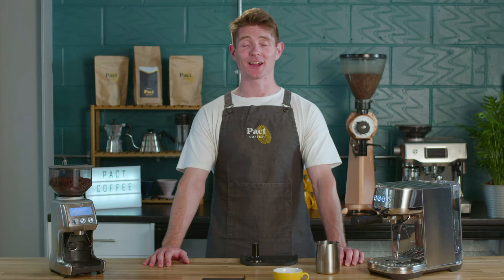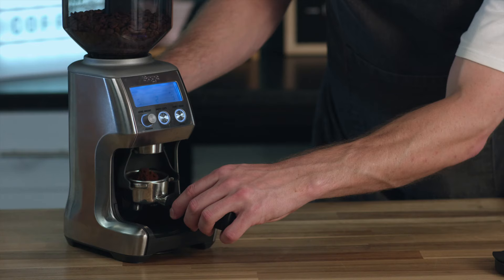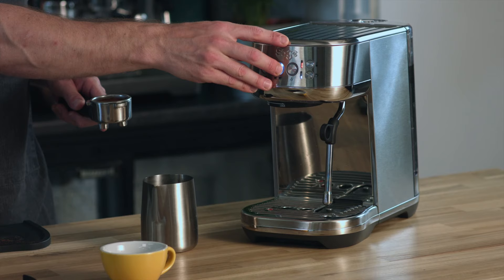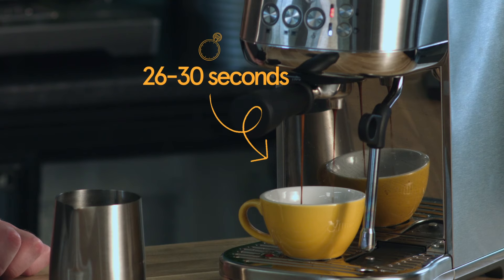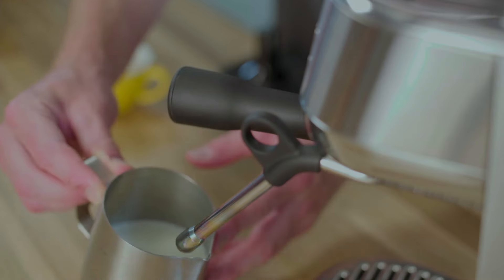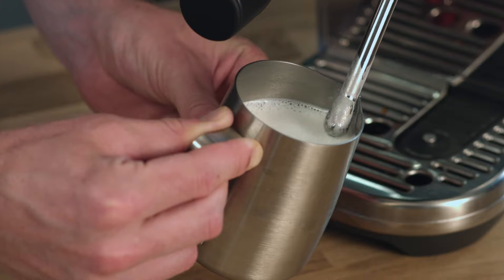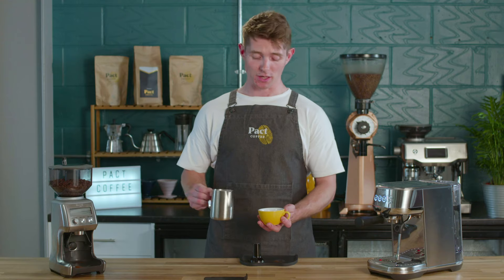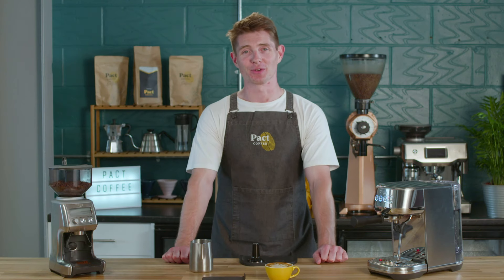How to make a Flat White | Flat White Guide - Pact Coffee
Wondering how to make a flat white? Well, wonder no more because we're going to show you how to brew the nation's favourite coffee yourself. Try our easy flat white recipe using an Espresso machine, and be your own barista!

You’ll need:

19g Pact Coffee (finely ground)
Milk of choice
Tamper
Espresso or bean-to-cup machine
Small milk jug
Your favourite mug (preferably 6oz)

00:00 Preparing your coffee shot
01:34 Steaming your milk
02:38 Pouring your Flat White